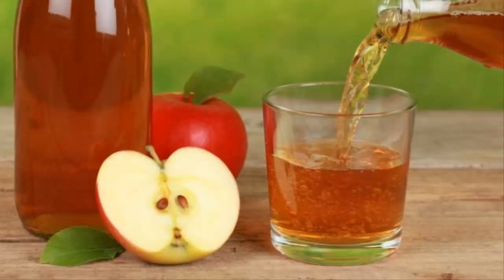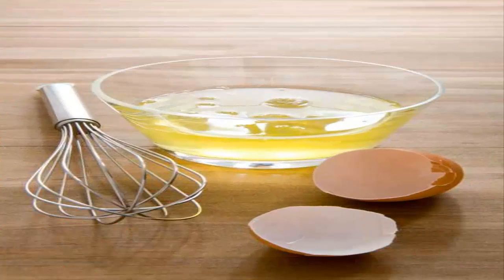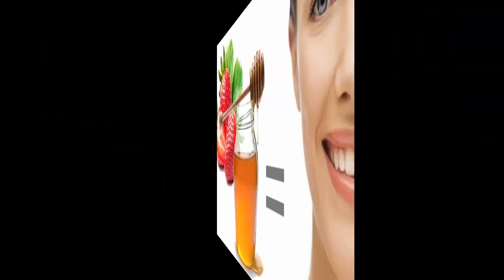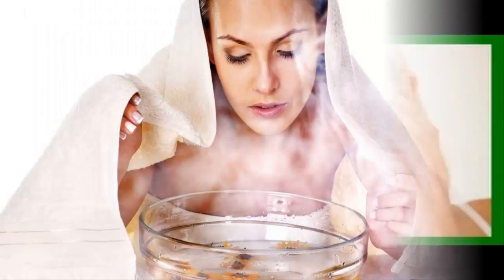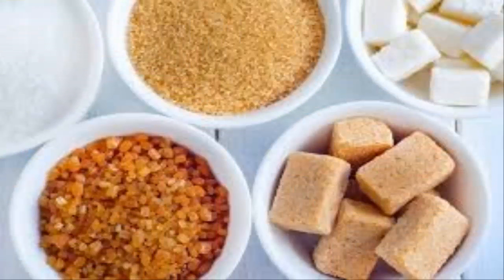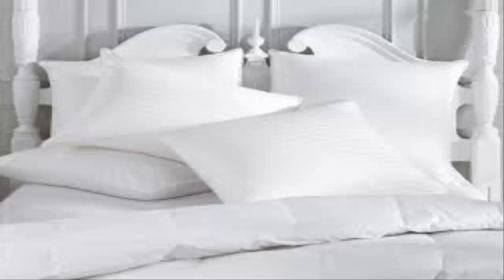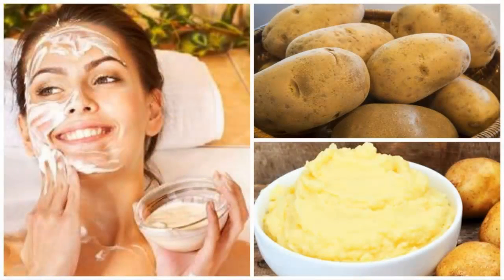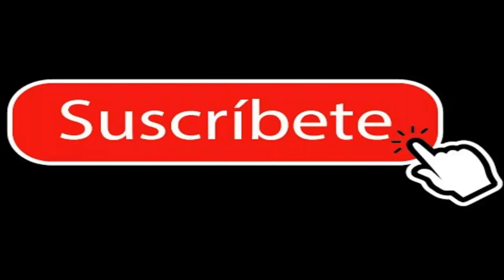How acne appears on your face and how to get it out of your life second part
HOW ARE MY DEAR FRIENDS OF YouTube IN THIS OPPORTUNITY we will talk about the annoying acne in a second part, we will continue giving you different recipes so that you eliminate the acne of your face
We all dream of an impeccable face, porcelain type, but the truth is that we do not all have that luck.
Whether by age or by inheritance, there are those who suffer from terrible acne and pimples.
 Those guys who have often kept us locked up at home, but quiet, there are homemade and economic solutions that will help us solve this little problem.
1. Apply apple cider vinegar
It is an excellent pH balancer and helps fight the bacteria that cause acne
2. Cinnamon and honey mask
Cinnamon has antimicrobial properties and honey is a natural antibiotic, this being a wonderful combination.
Ingredients:
2 Tablespoons of honey
One teaspoon of cinnamon
Paper towels
preparation:
Rinse the face with warm water to open the pores and dry it with small touches. Mix 2 tablespoons of honey and a teaspoon of cinnamon until you get a paste.
Apply the mask on the face (or point to treat) and leave on for 10 to 15 minutes. Rinse with cold water completely and dry.
 This is a sticky mixture, so make sure you have some paper towels in your hand.
3. Egg whites
Being full of proteins and vitamins, they fight acne, rebuild the skin and absorb excess oil.
You need to beat 2 to 3 egg whites until they are frothy, let them rest for a few minutes.
Then apply the cream on your face, up to 4 times, creating layer by layer (Let dry in the middle) and voila.
 The treatment should not exceed 20 minutes and remember to rinse with plenty of water.
4. Papaya
Eliminates dead and excess lipid cells in our skin. A cream of payada pulp will leave your face soft and smooth,
In addition to ending the annoying pimples. You just have to crush the fruit,